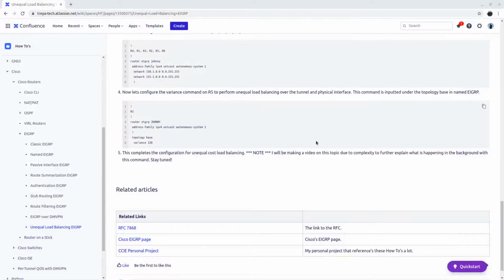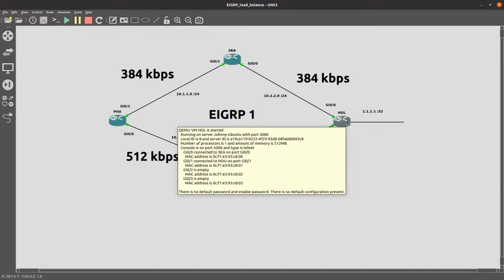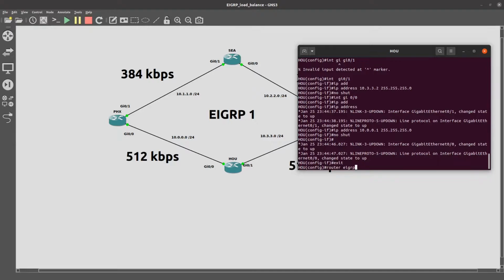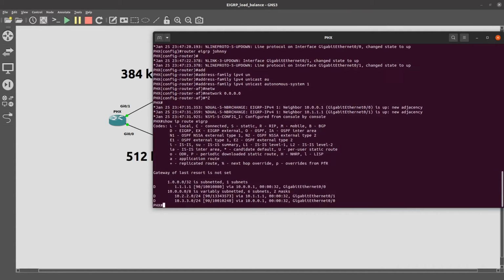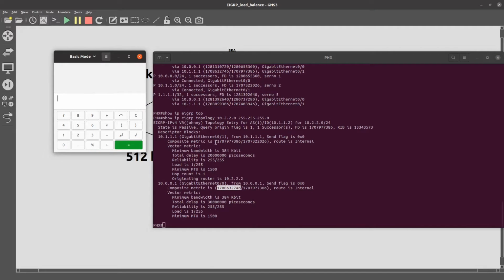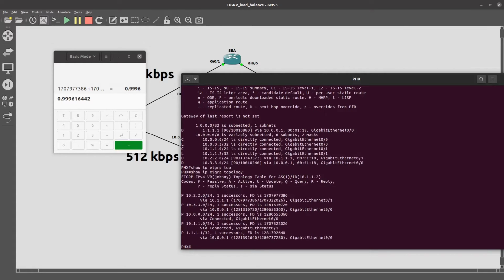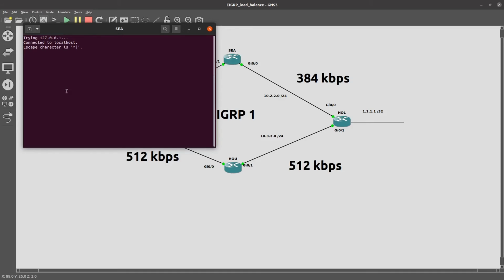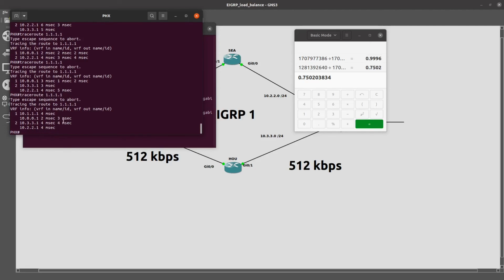UNEQUAL EIGRP (Video Series Part 9)